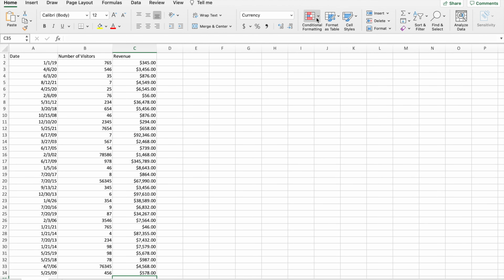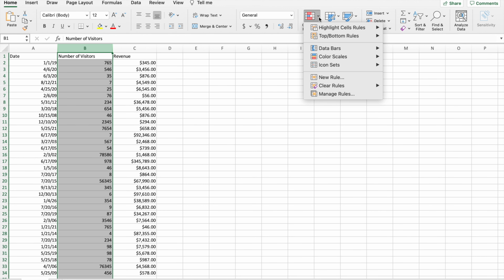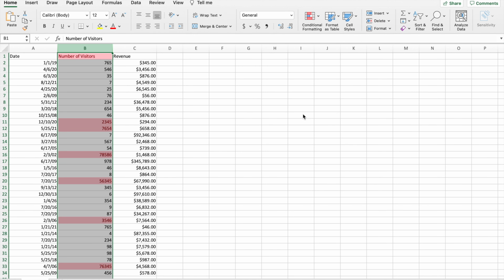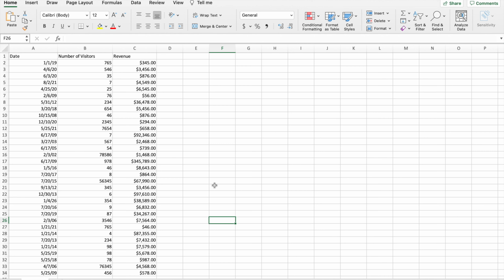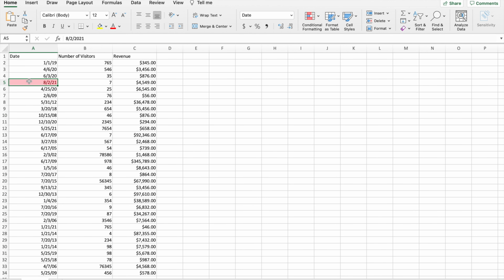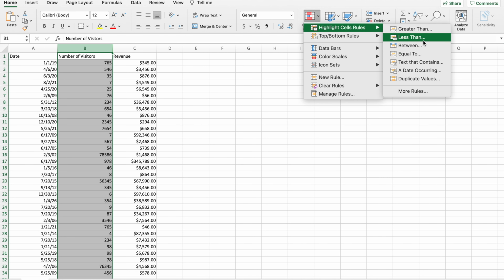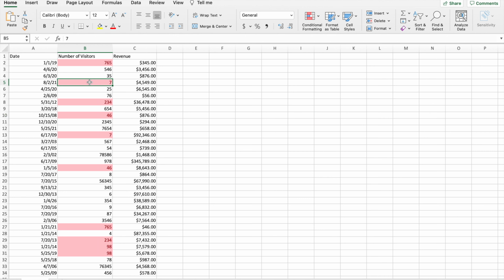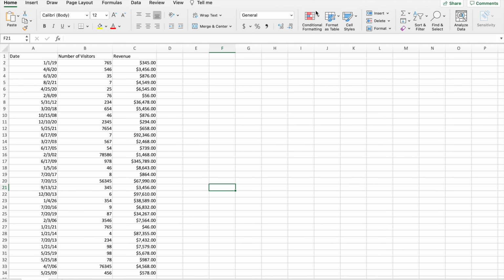Excel Tutorial Highlight Cell Rules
Learn how to use the Highlight Cell Rules Function in Microsoft Excel